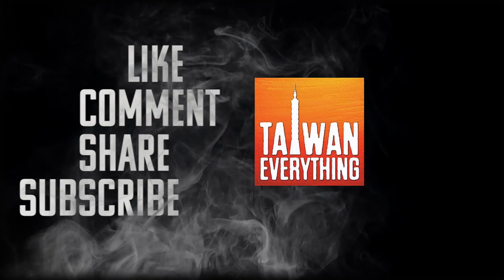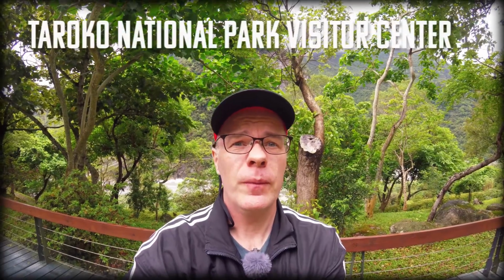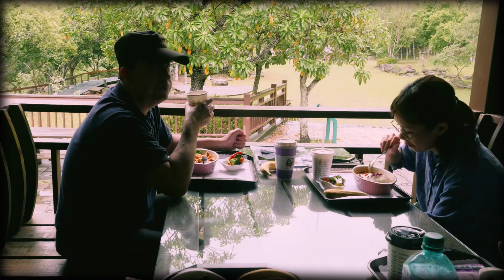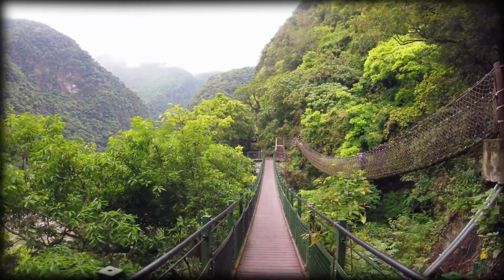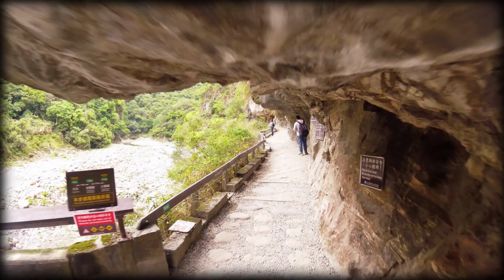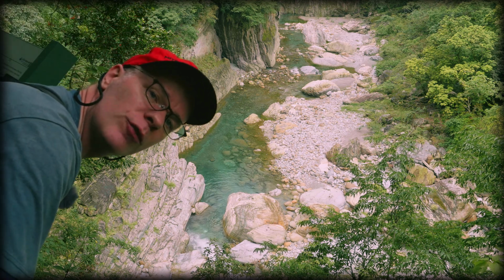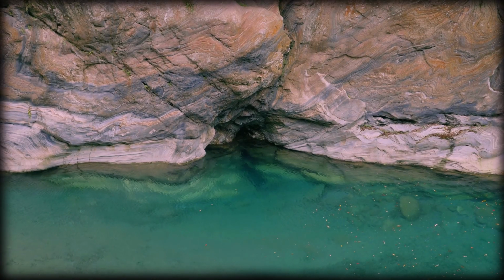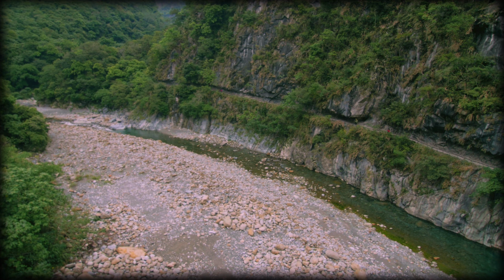🌦️⛰️😊TAROKO GORGE -- Shakadang Trail (太魯閣--砂卡噹步道)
There are many great spots in Taroko Gorge. Shakadang is one of the most accessible trails, very easy to walk with great scenery.

01:20 Hualien car rental
02:00 Taroko National Park Visitors Center
04:15 Xiao Zhuilu Trail
07:25 Shakadang Trail

We are a small publishing company (Vision) based in Taipei. We produce an English magazine (Travel in Taiwan) introducing you to Taiwan as a travel destination. Read it! Lot of useful information. We also have a website with lots of articles about Taiwan. Visit it! We try to make a video or two every week. Let us know what you think about this channel and what you would like to see about Taiwan. All the best to you!

From Travel in Taiwan magazine 2018-7-8:

Upon entering the gorge at its east end, first check out the Taroko National Park Visitor Center – turn right and cross the bridge after passing the Central Cross-Island Highway gate. The facility has first-rate exhibit areas and video presentations (English available with a little advance notice). A special treat is dining alfresco at the snack bar/restaurant, looking out over an artwork-bedecked grassy lawn and beyond into the gorge. Choose from among a range of savory set meals, including Korean-style spicy pork, curry chicken, and vegetarian tofu. As your drink selection, try the cold Oolong tea laced with local honey.

The Little Zhuili Trail starts with a flourish, accessed from a pedestrian walkway inside Shakadang Tunnel, a highway tunnel near the visitor center. A short side tunnel, the east-end ventilation tunnel, takes you to the trailhead.
  The short trail (650m) hugs the mountainside most of its length, and you overlook the gorge-sculpting Liwu River’s lower reaches from about 60m up much of the time, Pacific views granted at the lookout spots. There are a few moderately steep stepped sections, requiring a modicum of fitness. After the views, the main trail highlight is its rope bridge, spanning a creek-bed. Those less daring can cross via a wood-plank suspension bridge.

Where this pathway ends the Shakadang Trail begins. This easy-grade trail along the tributary Shakadang River, with sections cut right out of the cliffside (low overhangs, watch your head!), began life as a narrow track blazed by the Japanese during the 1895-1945 Japanese colonial period to facilitate hydropower-project work. The walls here feature some of the area’s most impressive evidence of geological folding, in places looking like works of abstract art by immortals. You pass two now-abandoned settlements of the Truku tribe (the local indigenous people), called 5D Cabin and 3D Cabin, and a Japanese-built dam and aqueduct. At the 5D Cabin are Truku-run sales stands; the site’s old red-brick police station and small houses are used for storage. Try the locally grown bananas and delicious figs harvested from Ficus trees along the river. Macaques and colorful birds feed on the fruit early mornings and evenings.